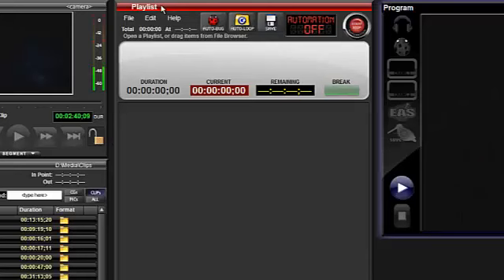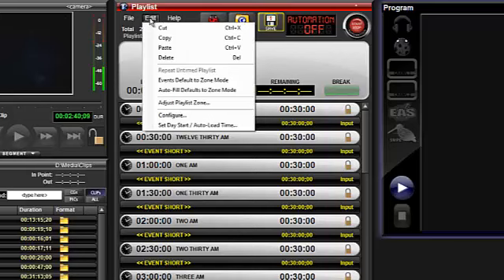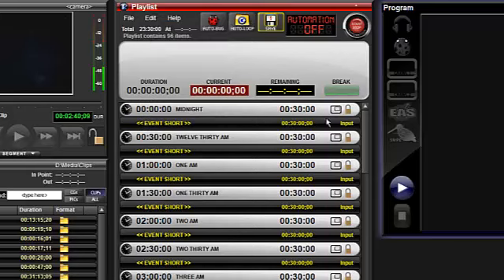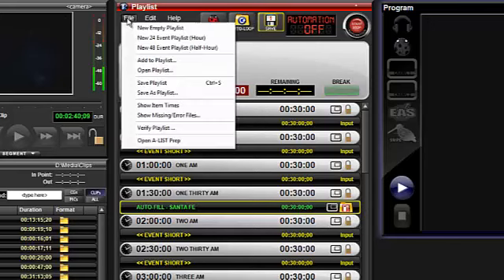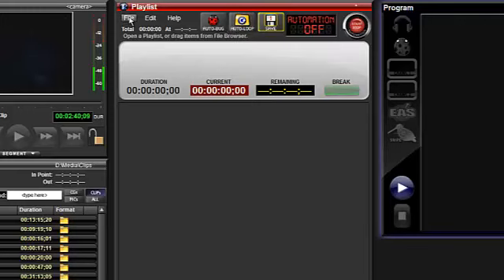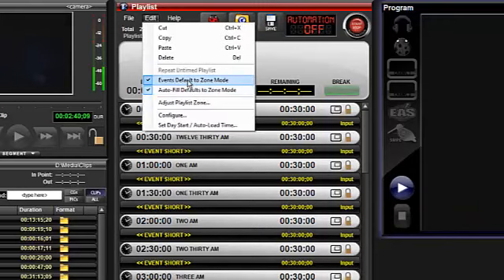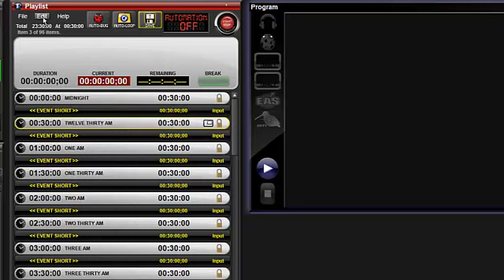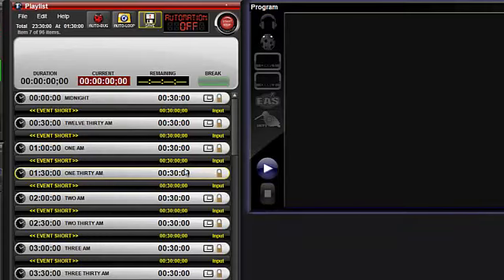A-LIST MultiZone 2: Selecting Zone Mode Behavior for Events and Loops